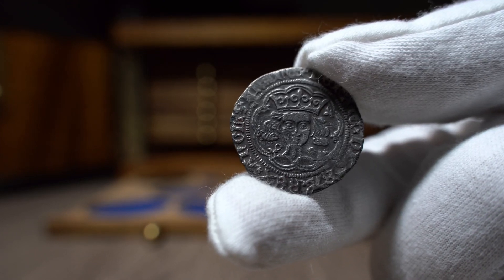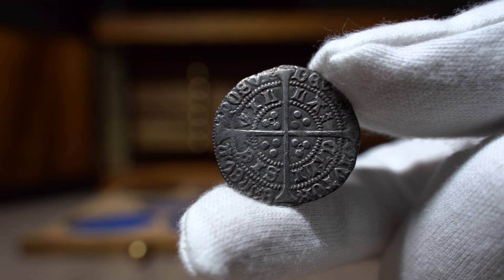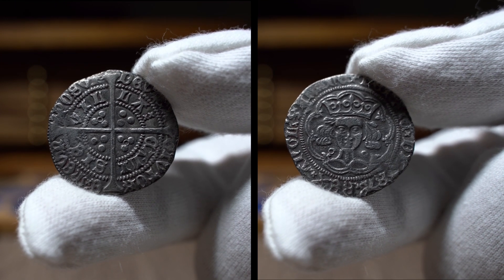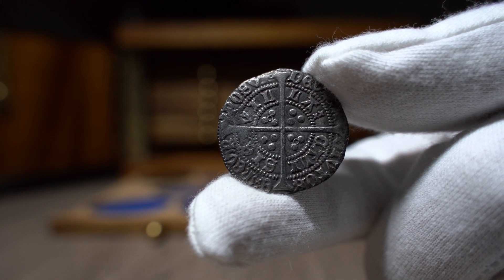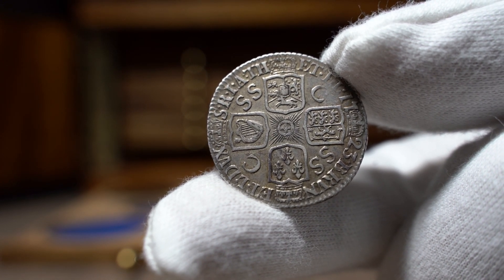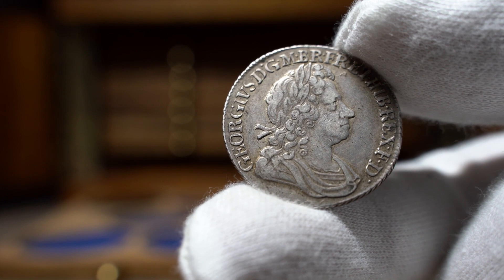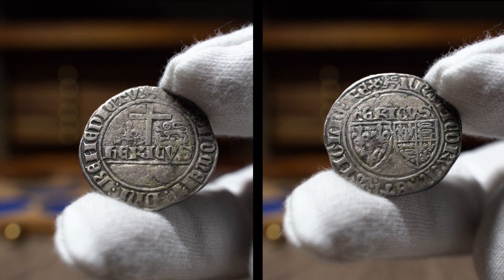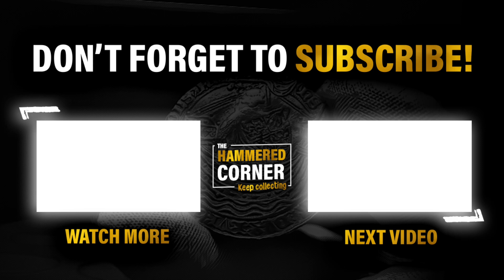WOW! A £370 Coin Bundle | Hammered & Early Milled Coins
English Coin Quiz -